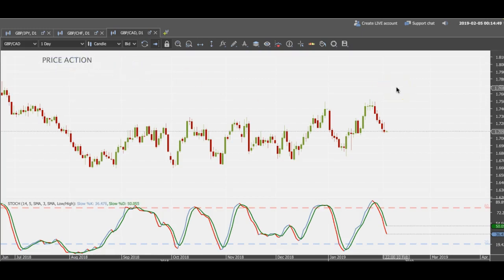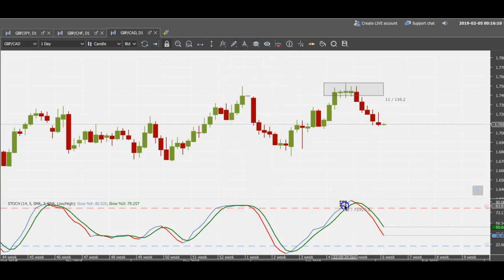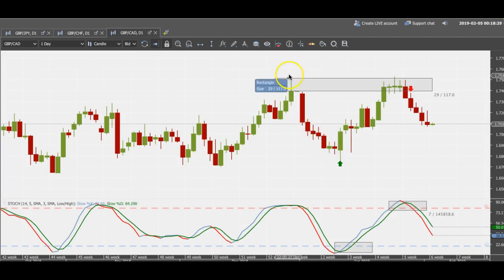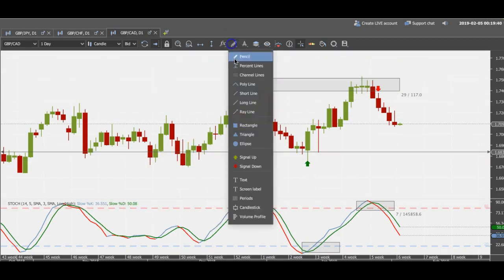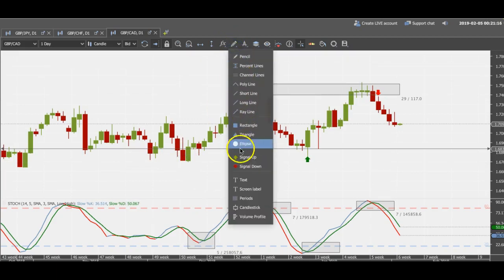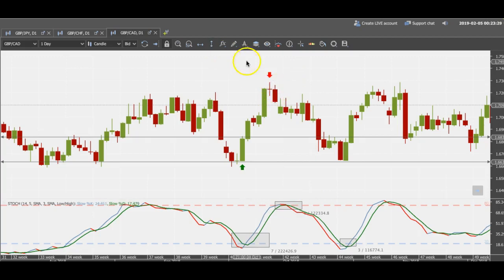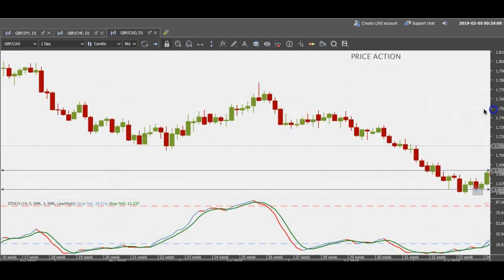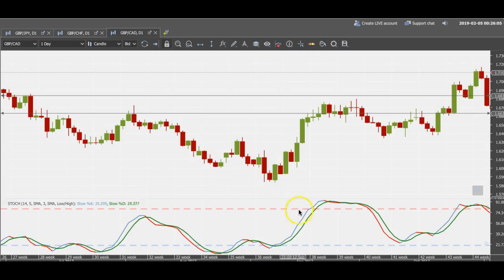PRICE ACTION 2/5/19